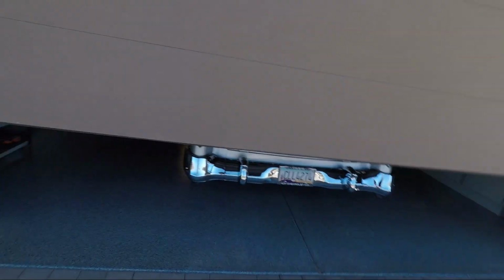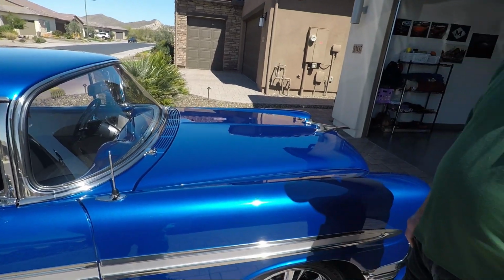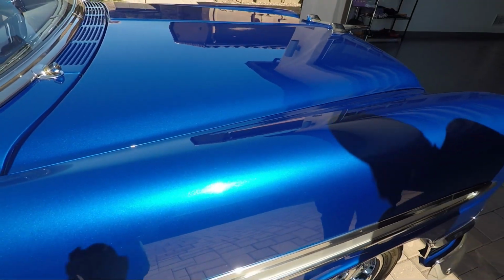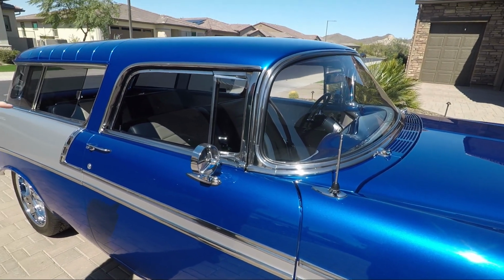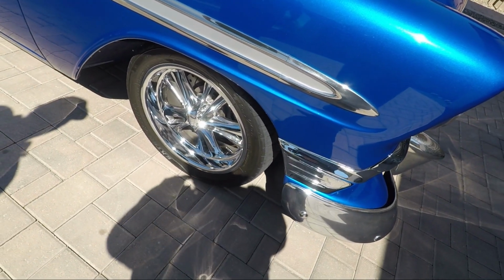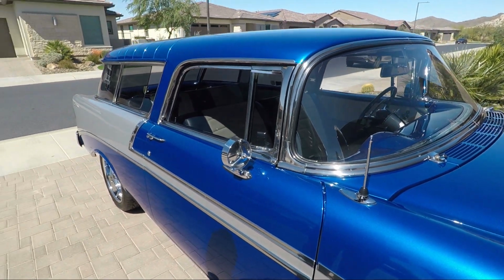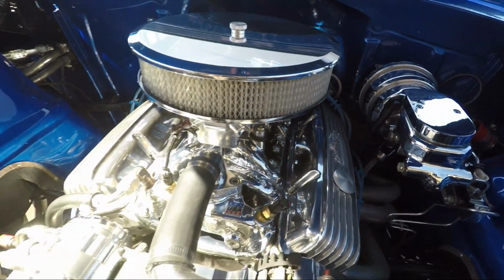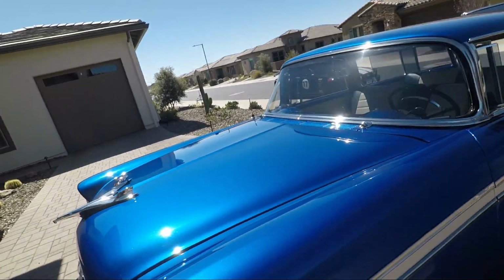The 1956 Chevy Nomad: America’s Coolest Wagon?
Is this America’s coolest wagon? We think so.
The 1956 Chevy Nomad is one of the most iconic cars of the Tri-Five era—and this one is collector-grade perfection. From its sleek body lines to its detailed restoration, this Nomad is everything a classic car lover dreams of.

💎 Rare. Iconic. Immaculate.
🚗 A V8 under the hood and chrome that turns heads from any angle.

Whether you're into Tri-Five Chevys or just love seeing automotive history restored the right way, this is a must-watch.
🎬 Muscle Cars With Eric filmed and edited this full walkaround.

VIDEOS YOU’LL LOVE TO WATCH

Muscle Cars With Eric is a Muscle Cars With Eric is the YouTube channel name owned by Eric's Garage AZ of Eric's Garage AZ dba Muscle Cars With Eric.

No claim to copyright is made for original U.S. Government Works.

Producer: Dawn M Richmond